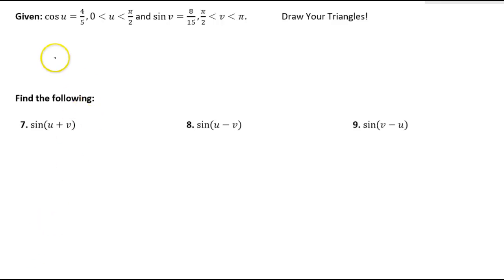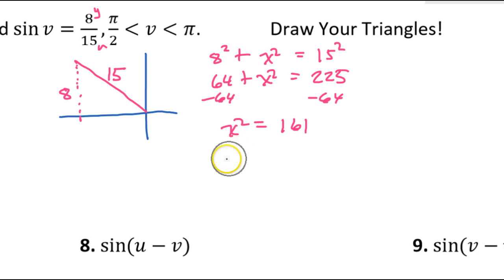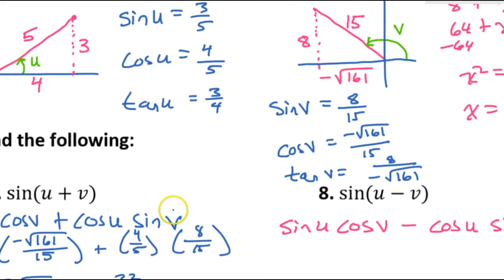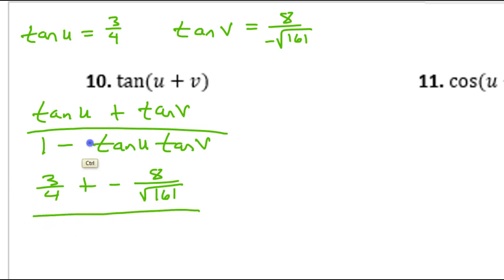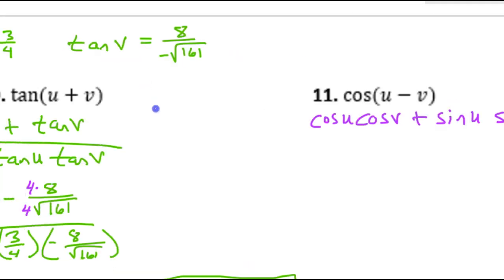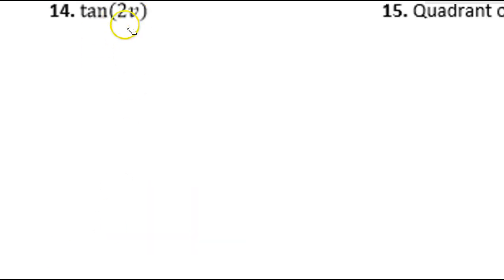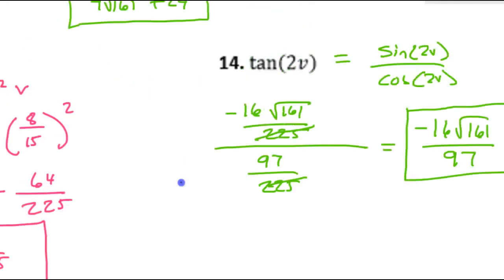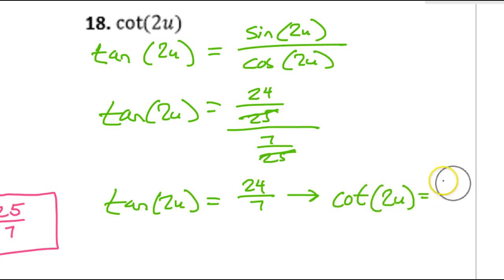Quiz B (7 to 18) Evaluate Trig Functions Using Sum, Difference and Double Angle Identities